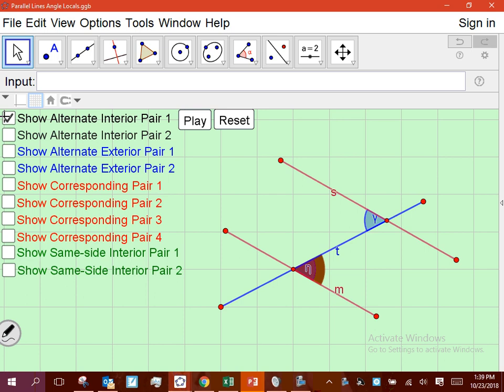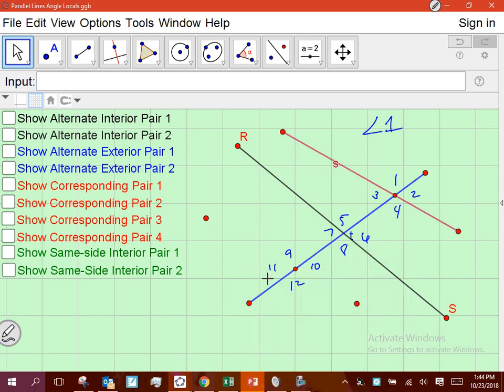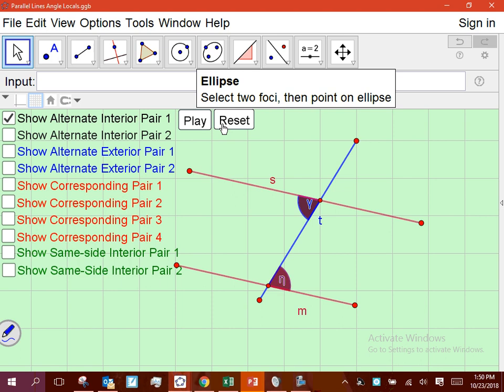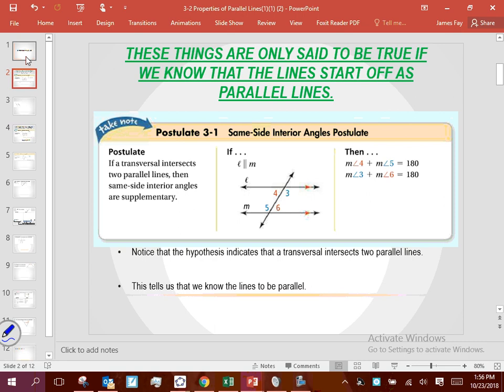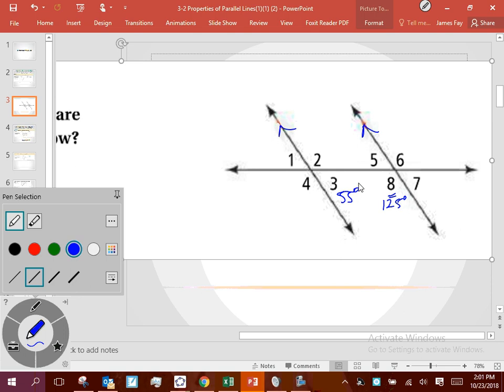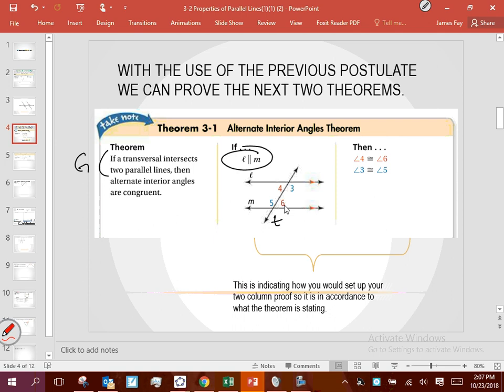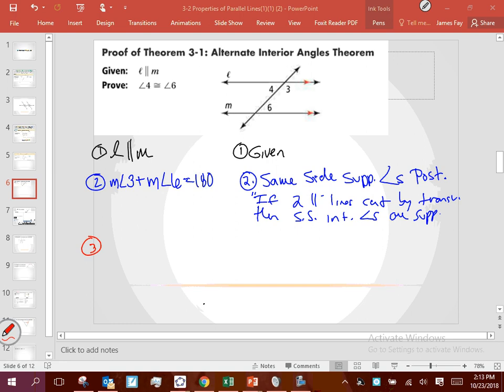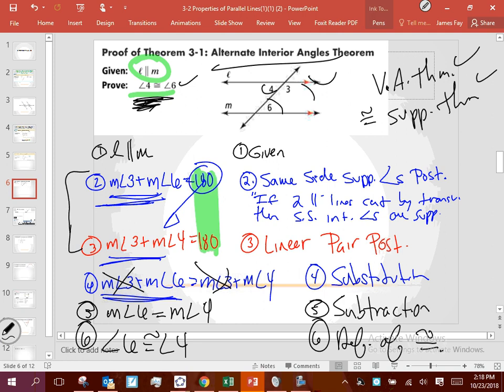October23 3 2 Day1 Geometry